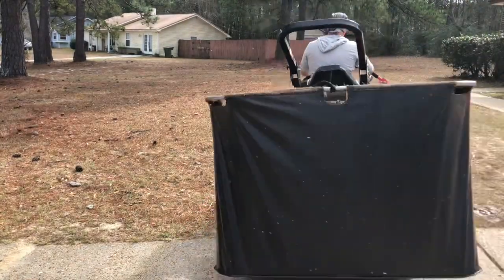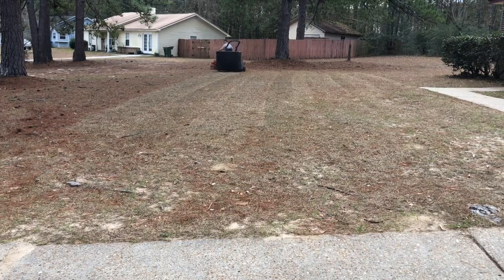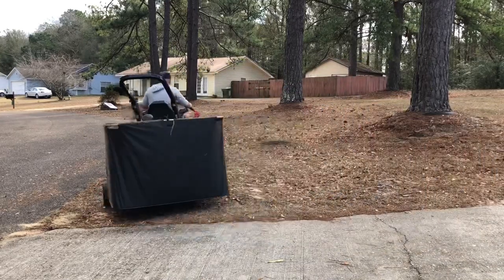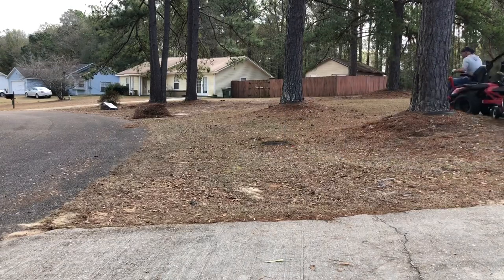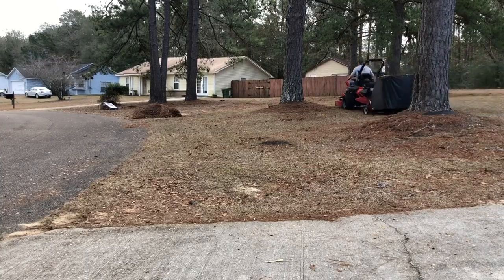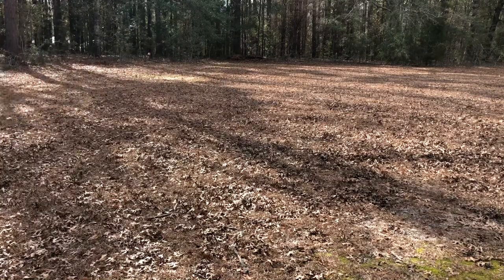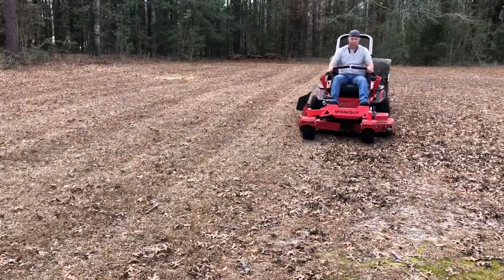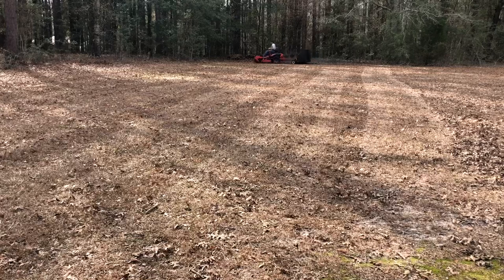Pine needle sucks! Sweeper makes quick work if it though (Commentary)￼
First voice over so be easy on us. Cleaning up the yard with a yard sweeper. Pine needle in the front and leaves in the back. Straight forward and simple.